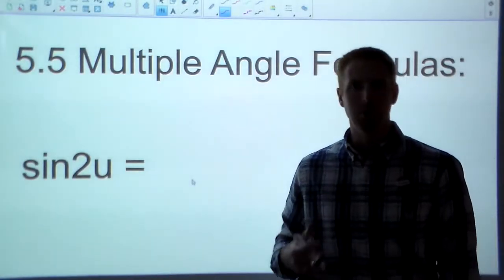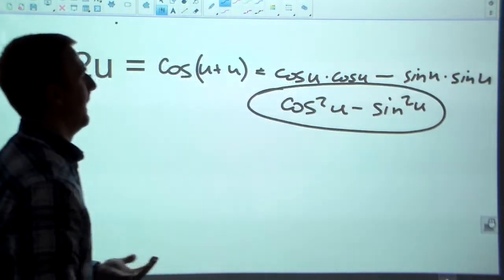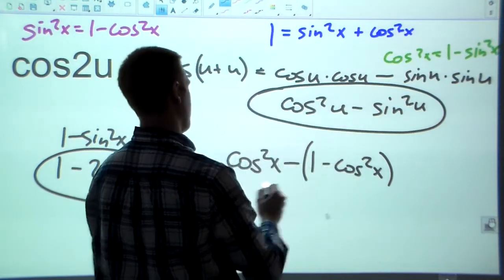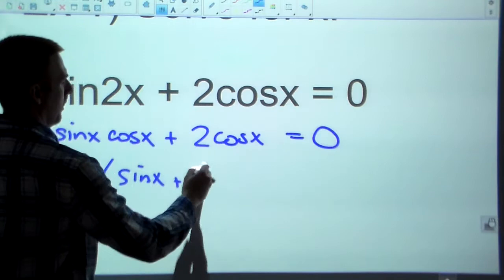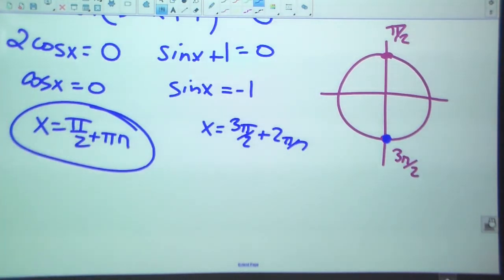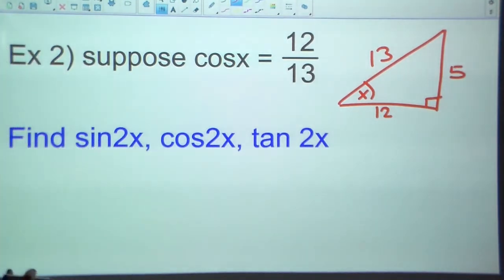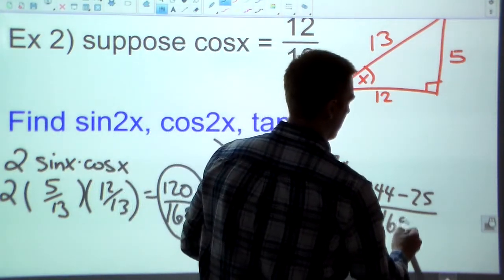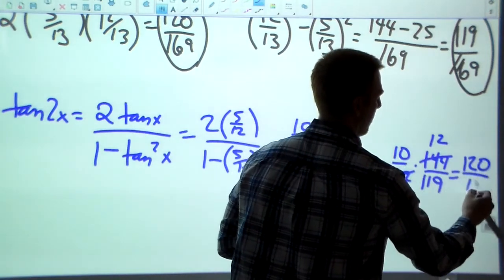5 5 Double Angle Identities